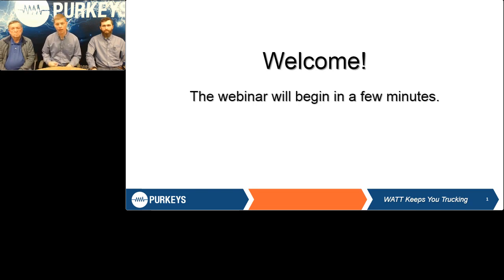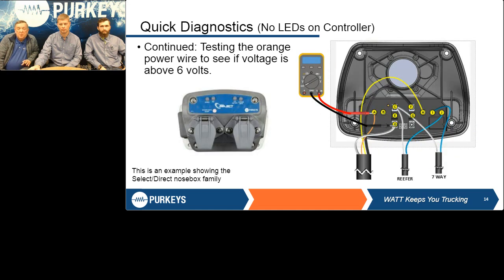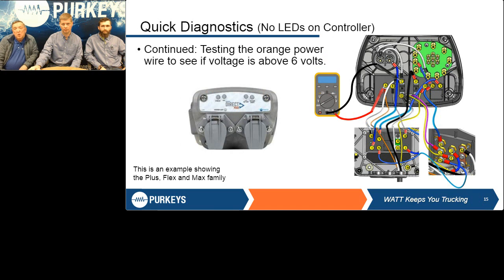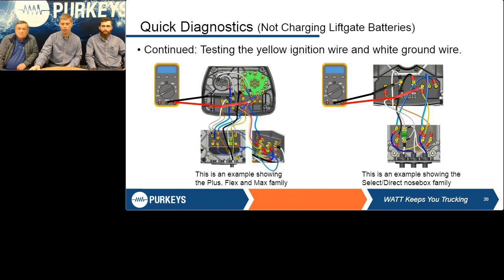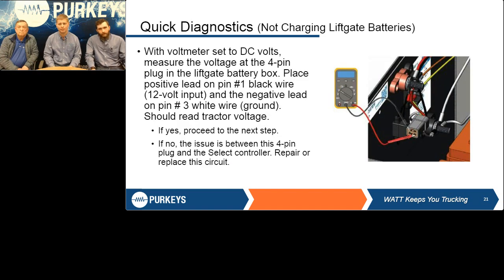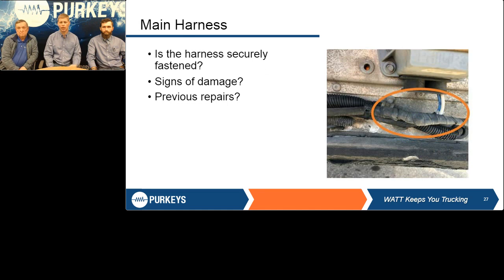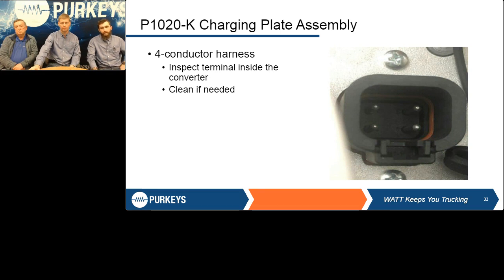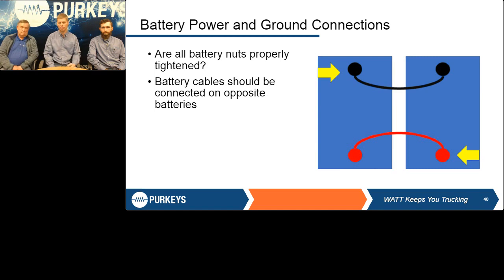Purkeys' Liftgate Charging System Diagnostics and Preventative Maintenance Webinar - Purkeys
Best practices for diagnosing Purkeys liftgate charging systems and performing preventative maintenance checks.